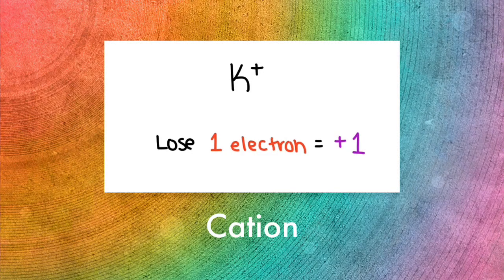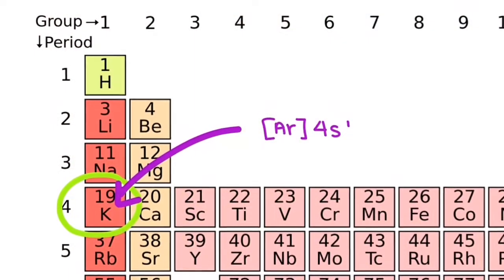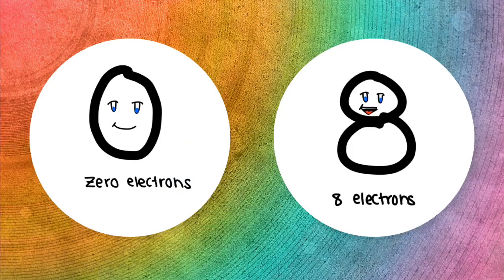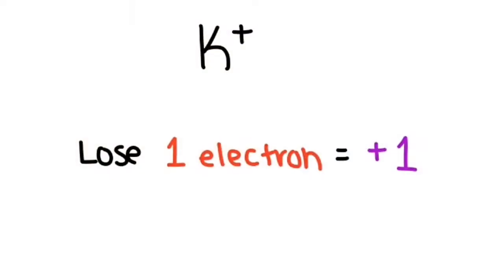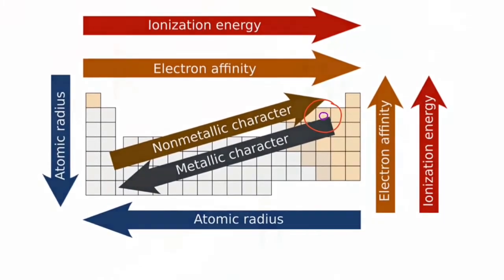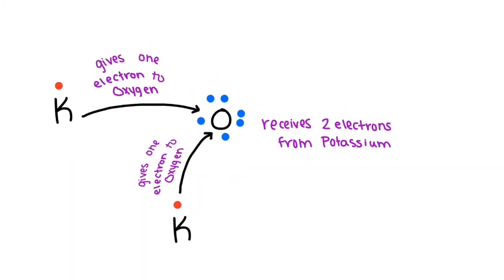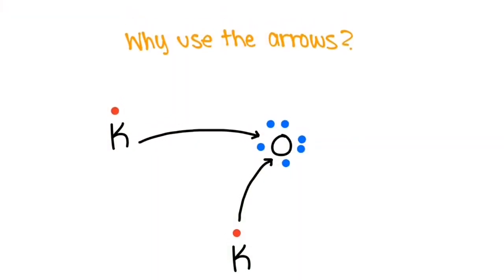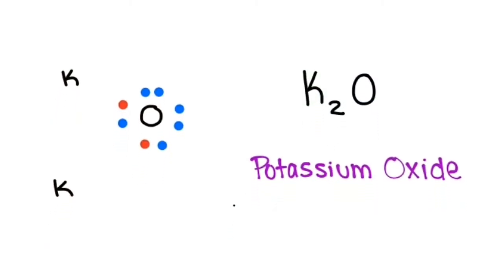Ionic Bonds - Potassium and Oxygen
Turn on cc (subtitles) to see exactly what we are saying if the audio is not clear.
Presented by:
Ryan Bell
Aidan Galbreath
Irene Lee
Sidney Medina

Chemistry Period 6 - ESHS ~ Mr. Fotis